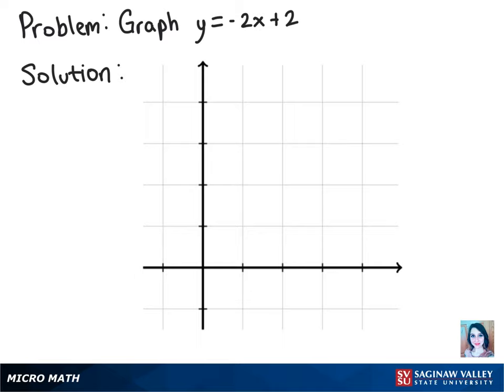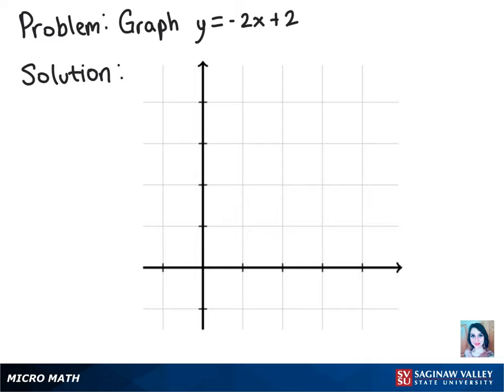Line: Graph the line y = -2x + 2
Amber from SVSU Micro Math helps you graph a line using slope-intercept form.

Problem: Graph the line y = -2x + 2